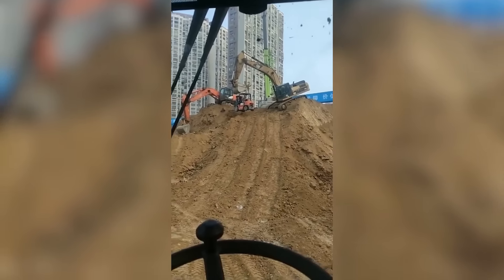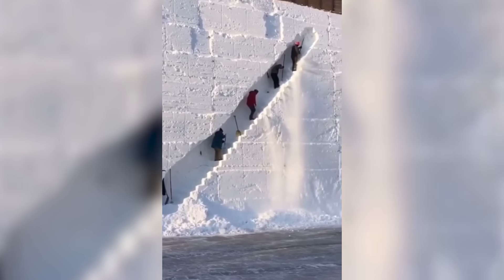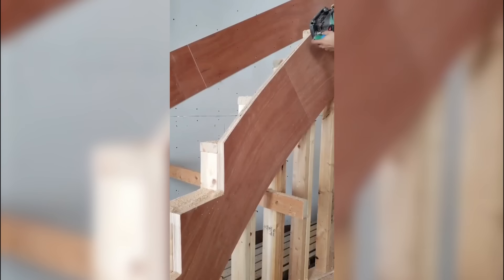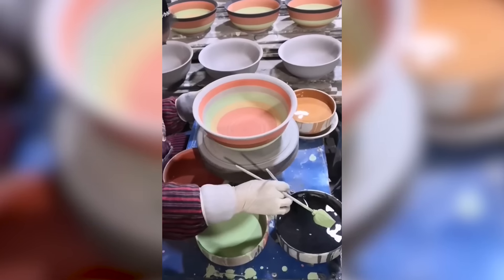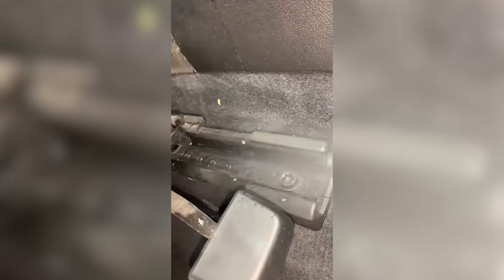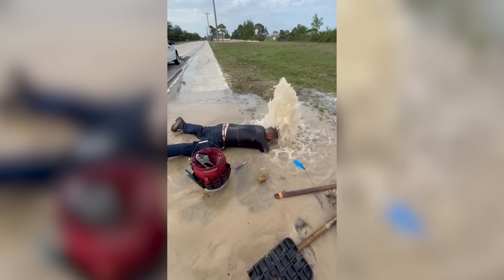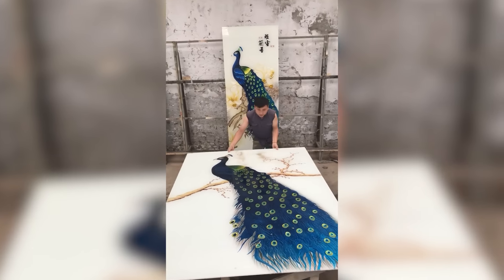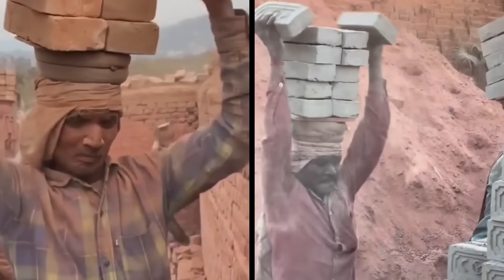Moments Of Workers Doing Their Job Perfectly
The most skillful workers ever have gathered here to surprise you with their skills. Hurry up and press play!